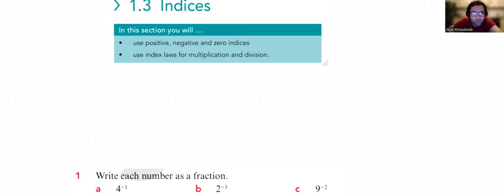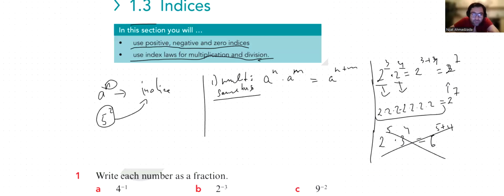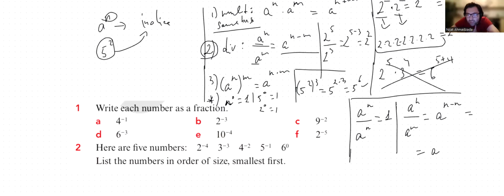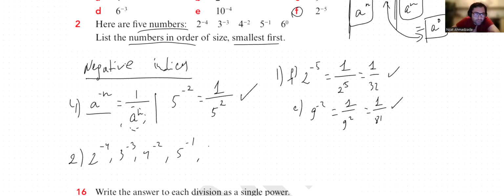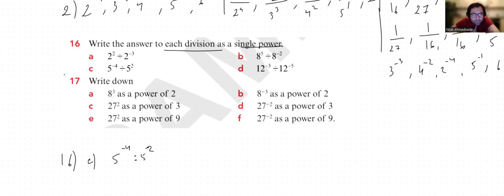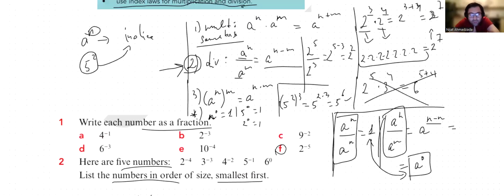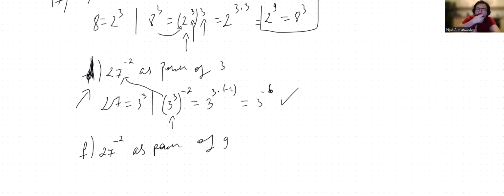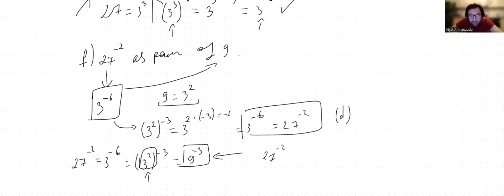Cambridge Curriculum 9th Grade Learners Book 1.3